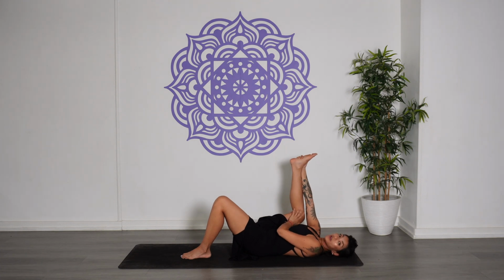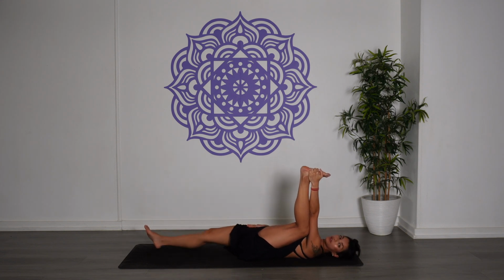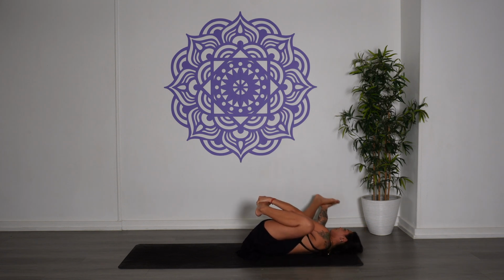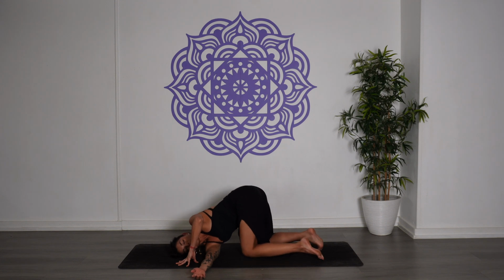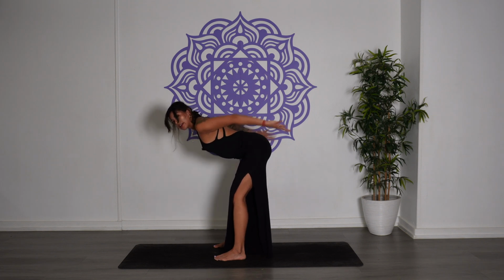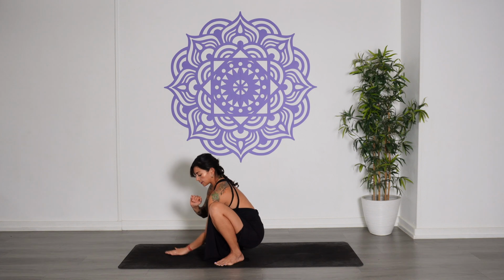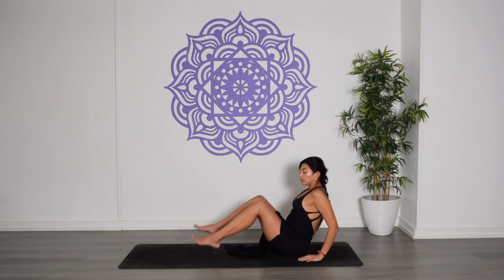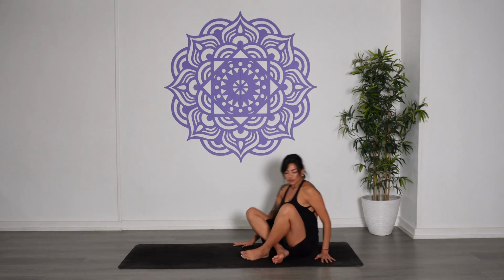Morning Yoga Deep Stretch | 15 Min Full Body Flexibility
Wake up and stretch it out with this 15-minute morning yoga flow, designed to gently open your entire body and boost flexibility.

This deep stretch sequence targets the hips, hamstrings, shoulders, and spine  helping you release tension, improve mobility, and start your day feeling grounded, open, and refreshed.

Perfect for beginners or anyone wanting a calm, nourishing full-body practice. No props needed — just your mat and your breath.

✨ What you'll get:

15-minute full-body flexibility flow

Gentle morning stretch to energise and reset

Nervous system support and mobility boost

A quick and consistent way to feel amazing in your body

📱SOCIALS
Let's collaborate together!

Juliana 🌙

Juliana Half Moon Yoga- Disclaimer Please consult with your doctor before beginning any exercise program. By participating in this class or exercise program, you agree that you do so at your own risk, are voluntarily participating in these activities, assume all risk of injury to yourself, and agree to release and discharge Juliana Half Moon Yoga from any and all claims or causes of action, known or unknown, arising out of Juliana Half Moon Yoga’ negligence.